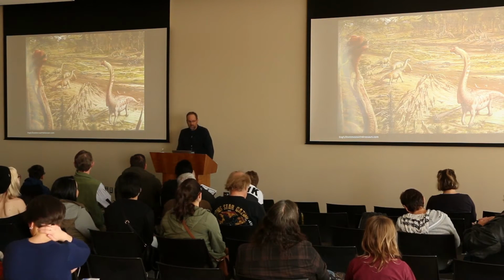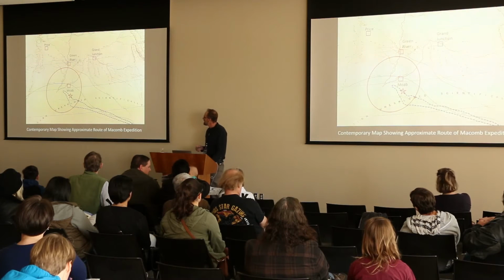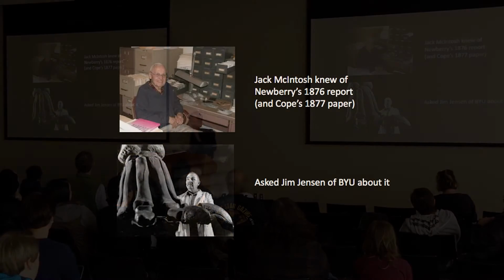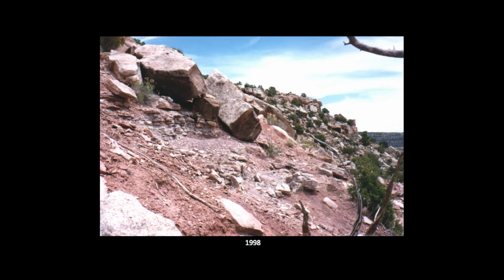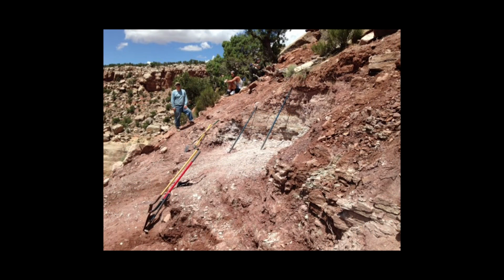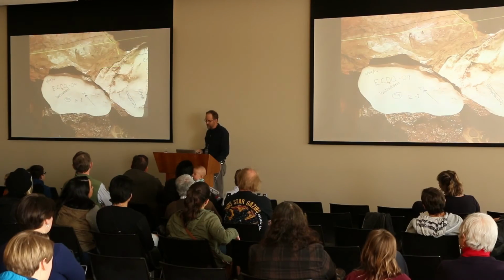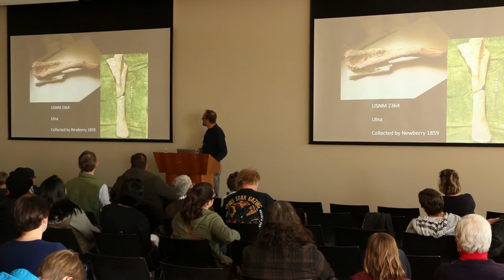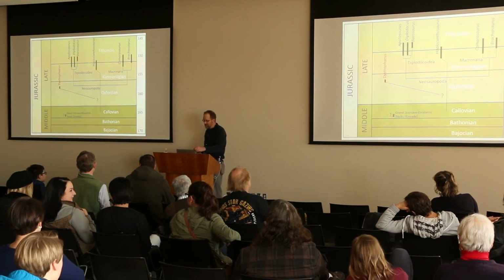John R. Foster- NHMU DinoFest 2017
The Natural History Museum of Utah is proud to have hosted multiple lecturers during its 2017 "DinoFest." For additional information about NHMU's programming and research please